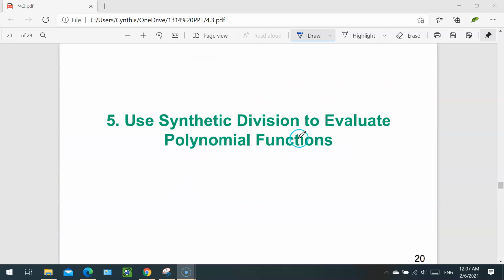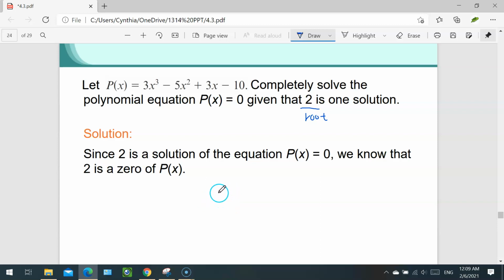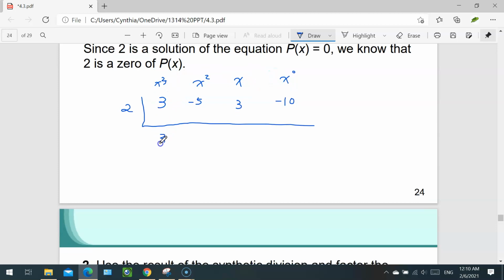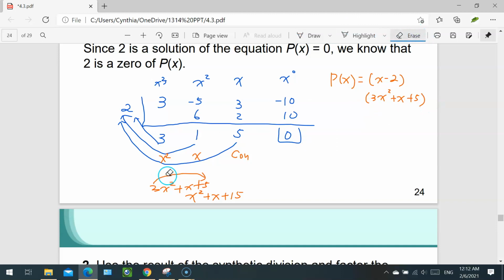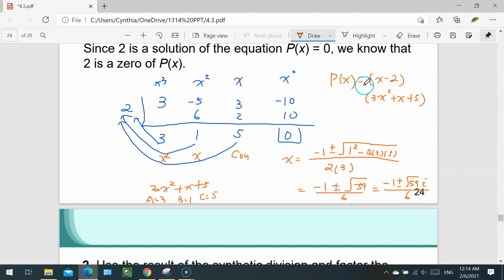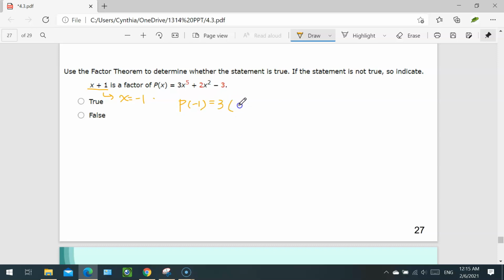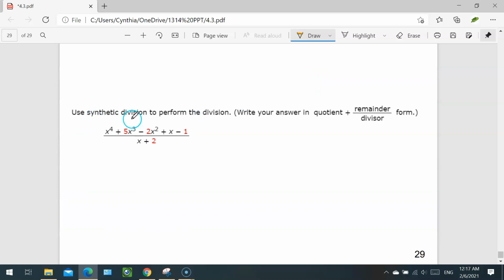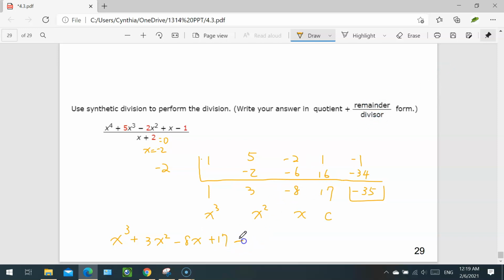Use Synthetic Division to Solve Polynomial Equations